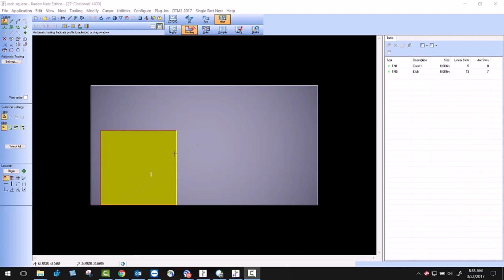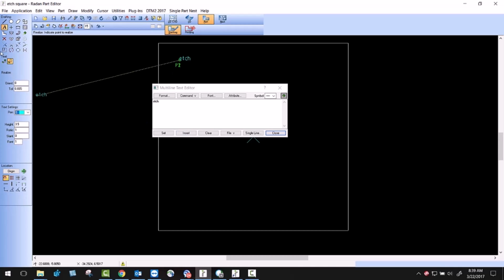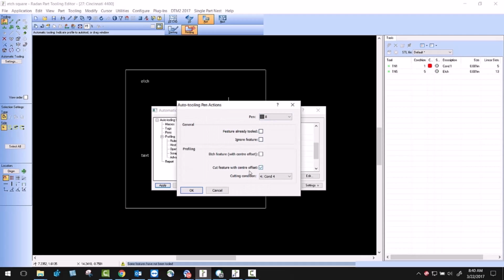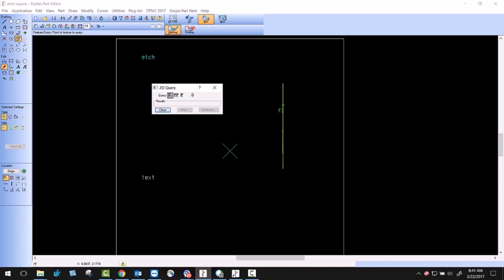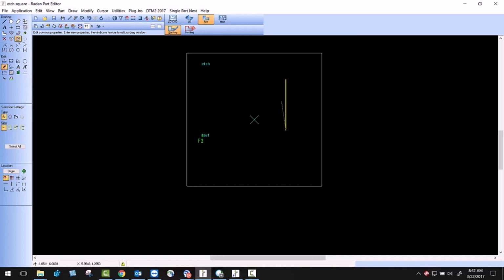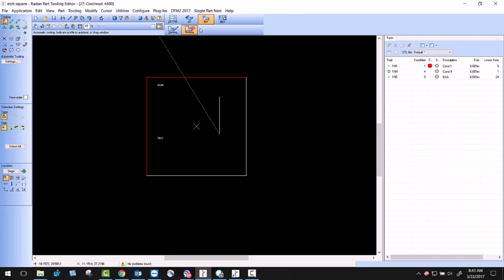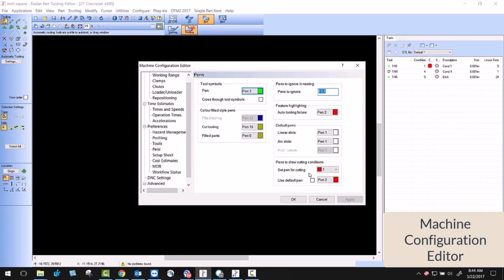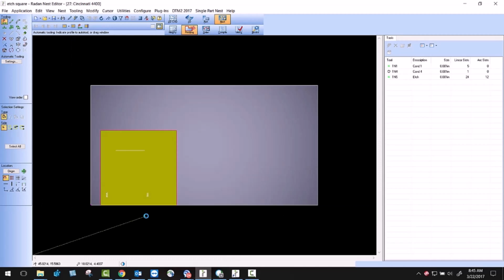Etching and Center Offset Cutting in RADAN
Applying a text Etch to sheet metal parts is often a requirement of production. To realize the drawing of an Etch in a part and set Automatic Tooling is the ideal method for quickly and effectively creating a part mark in RADAN. Having the ability to choose the Cut Feature with Center Offset for anything that is Open Path Cutting provides the flexibility required to create an Etch. Having the custom configuration of Pen Colors, Cut Conditions, with Rules and Styles available in RADAN are all required to produce the ideal Etch.